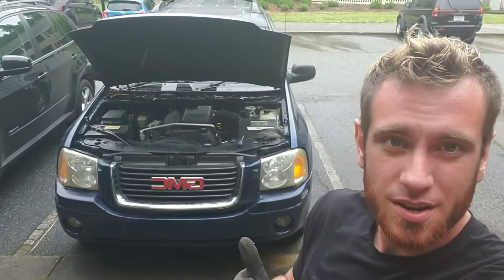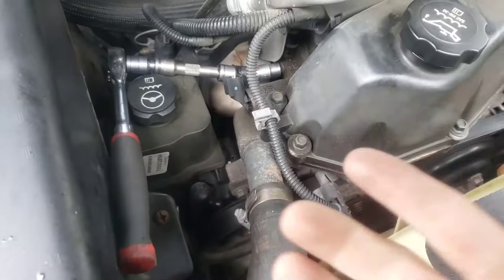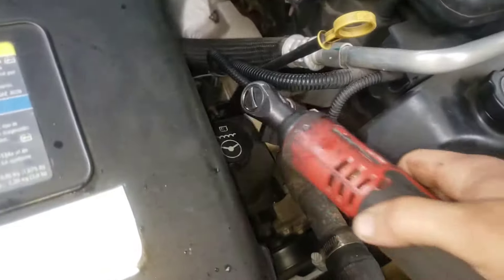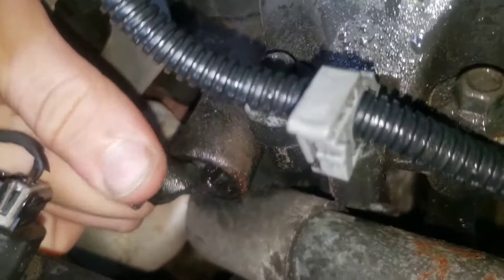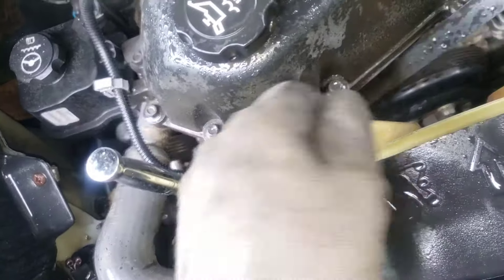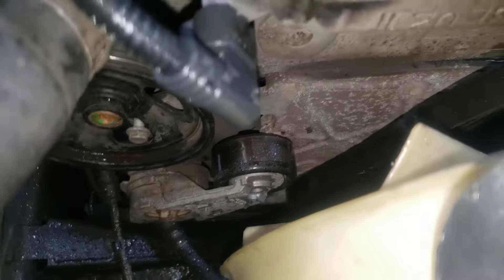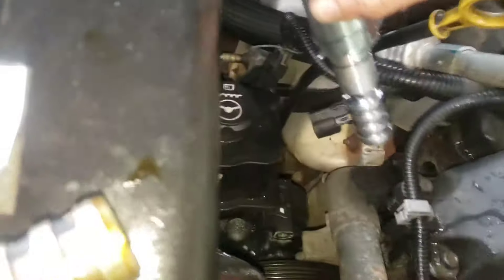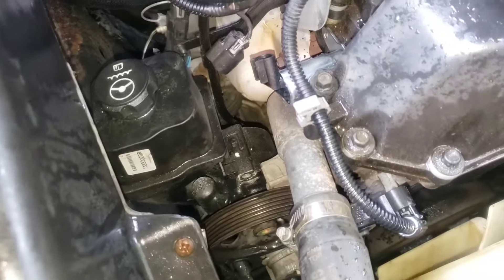How to Replace VVT solenoid GMC Envoy Chevrolet Trailblazer 4.2 Liter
In today's video I will show you how to remove and install the variable valve timing solenoid also called the camshaft position actuator solenoid for your GMC Envoy or Chevrolet Trailblazer with a 4.2 liter engine. At first I said you don't have to remove the power steering pump but as I go I see that you do have to remove the power steering pump. Basically it's a 10 mm bolt you take out and then you got three 13 mm bolts holding that power steering pump on and then the VVT solenoid will clear to come out.

the VVT solenoid you need...